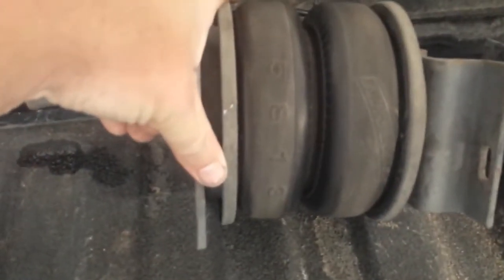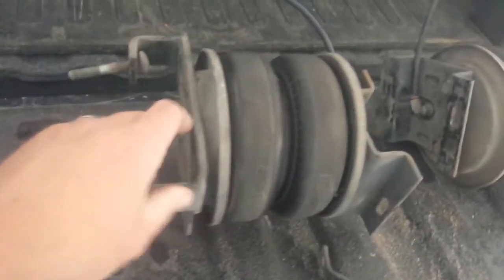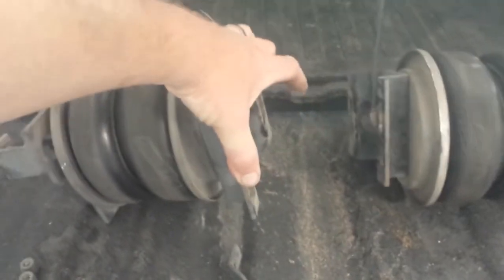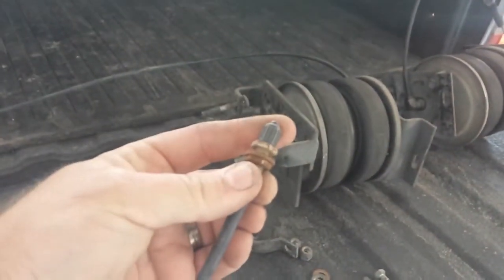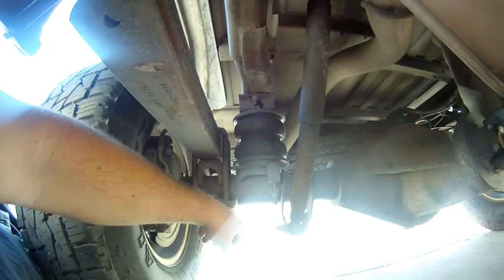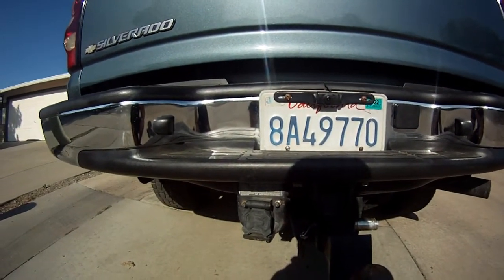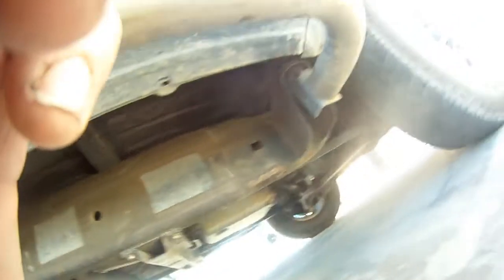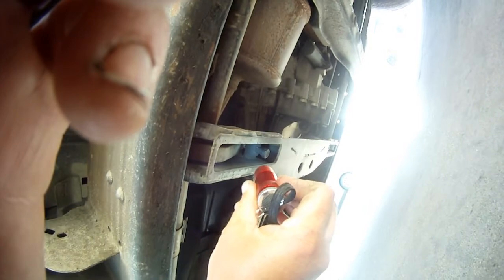airbag install on 2006 Silverado 2500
installation of airbags on a 2006 Chevy Silverado and how to adjust front torsion bars